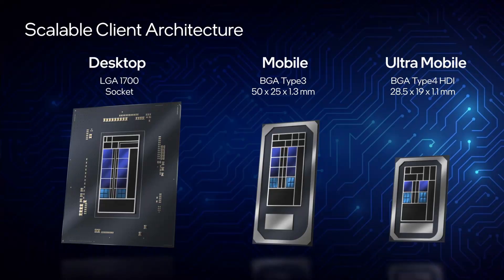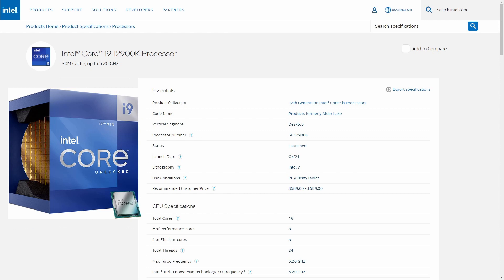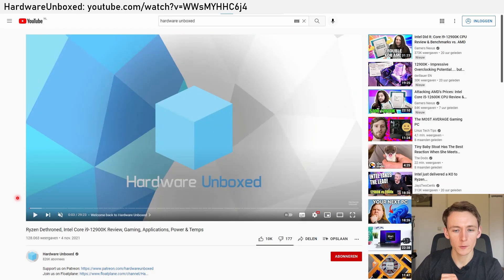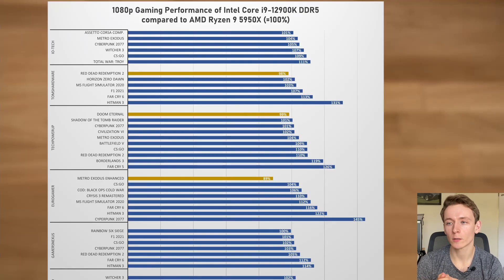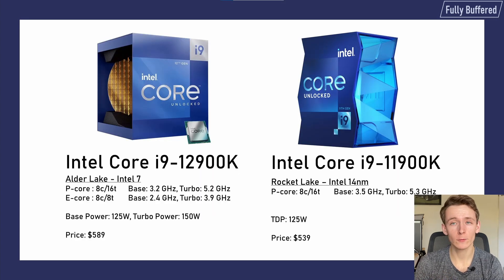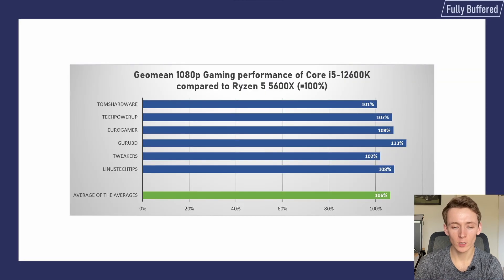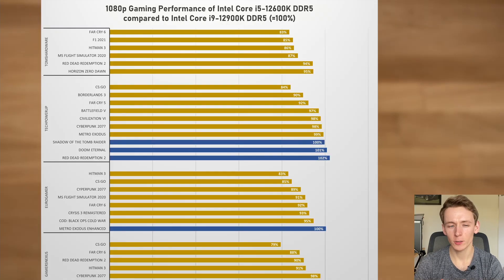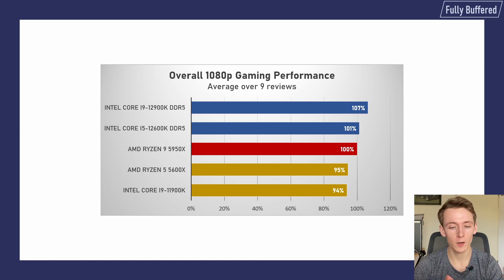Intel i9-12900K & i5-12600K Gaming Performance Review Roundup - Trouble for Ryzen...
Intel’s new Alder Lake CPUs are finally out, and there’s a lot to be excited about. We have not one, but two new CPU architectures and, finally, no more 14nm. But how does all that translate in terms of gaming performance. In this video we’ll be comparing the 1080p gaming performance of the Intel Core i9-12900K, Core i5-12600K, Core i9-11900K, Ryzen 9 5950X and Ryzen 5 5600X. Also, we have a look the DDR4 vs. DDR5 gaming performance.
Twitter.com: Twitter.com/dellchannel21

IO-Tech: io-tech.fi/artikkelit/testissa-intel-core-i9-12900k-alder-lake/

0:00 - Intro
0:26 - Alder Lake overview
2:25 - Reviews used
3:21 - Core i9-12900K vs. Ryzen 9 5950X
4:27 - Core i9-12900K vs. Core i9-11900K
5:00 - Core i5-12600K vs. Ryzen 5 5600X
5:48 - Core i5-12600K vs. Ryzen 9 5950X
6:25 - Core i9-12900K vs. Core i5-12600K
7:02 - DDR4 vs. DDR6 Core i9-12900K
7:21 - Overall 1080p Gaming Performance
7:46 - Conclusion